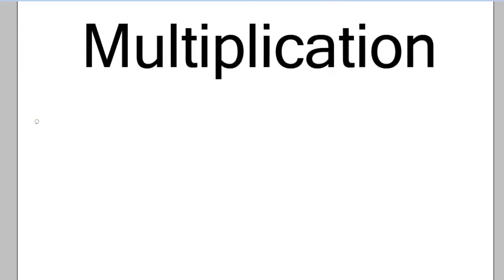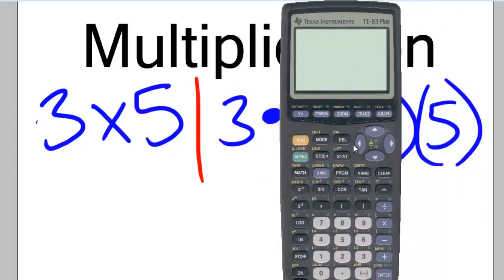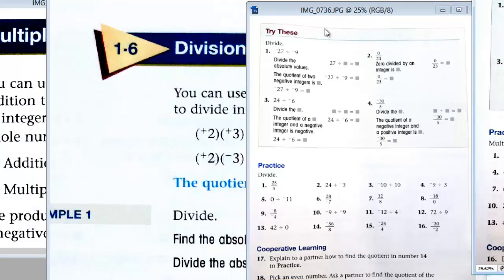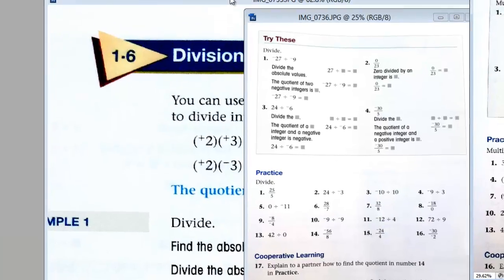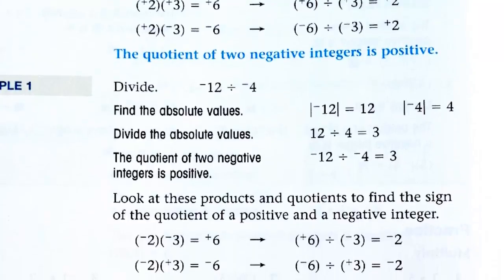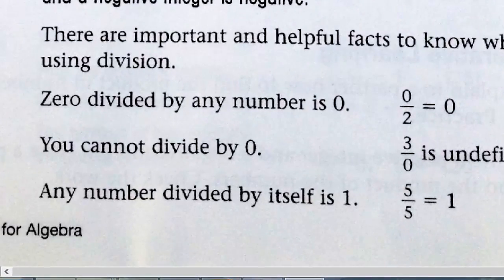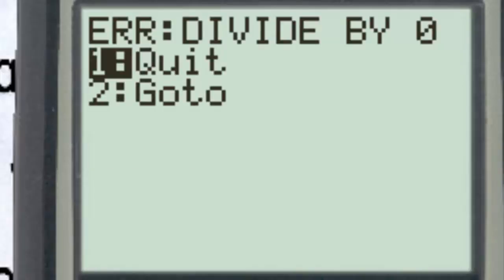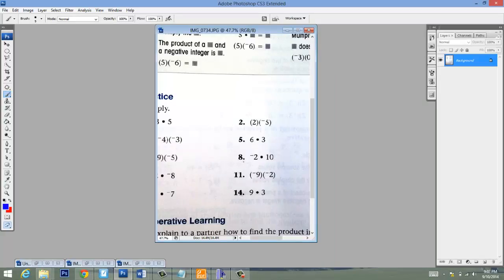1 5 Multiplication 1 6 Division